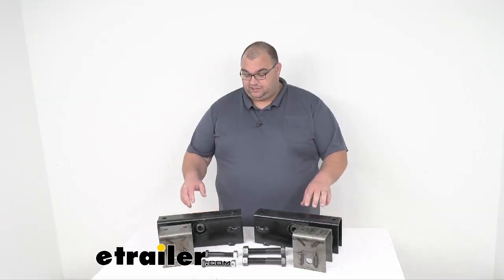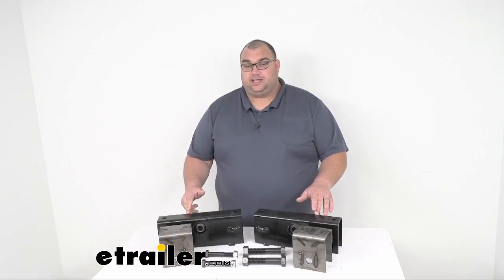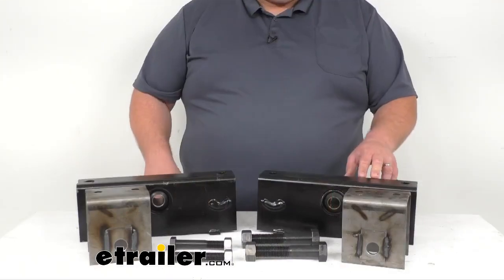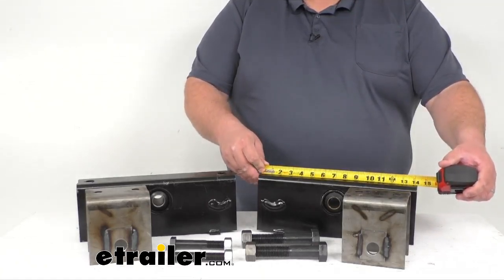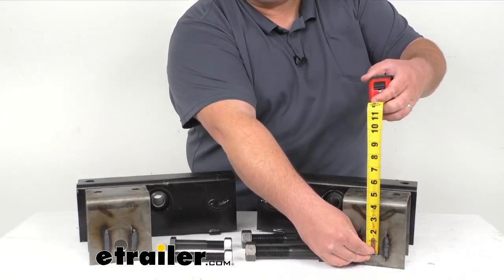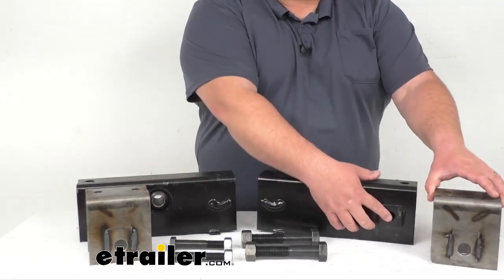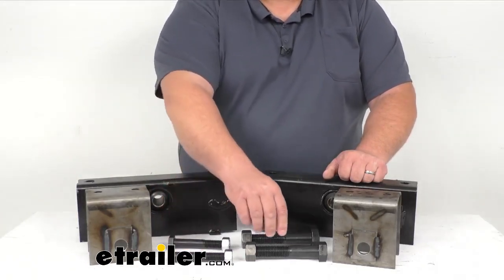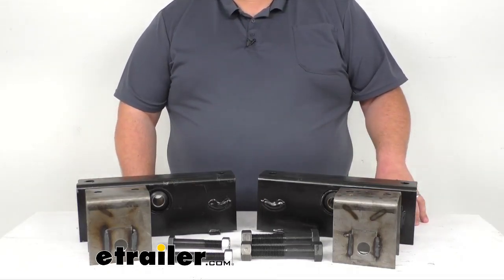etrailer | A Closer Look at the Dexter Tandem-Axle Trailer Equalizer Kit for 2-1/2" Slipper Springs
Hello, Steven here with etrailer.com.  Today we're gonna take a look at the Dexter  tandem axle trailer equalizer kit  for 2-1/2 inch wide slipper springs.  Now, these are gonna be designed for use on trailers  with tandem axles rated at 10,000 pound capacity  general duty Dexter axles.  Now, this kit will attach to four leaf springs,  which are sold separately, to your trailer's frame.  Now again, this kit is not gonna include the components  needed for mounting the axle to the springs.  You can use these in conjunction  with our part number HAP-158-00.

Again, that's HAP-158-000 to complete the kit.  Now, let's take a closer look here.  Now, the equalizers themselves  are gonna measure 14-1/4 inches long.  And you're gonna have two hangers.  They measure 4-1/2 inches tall,  and that's gonna be from the bottom of that bolt hole  to the top of it, 4-1/2 inches tall.

Now, this kit's gonna allow  for 38 inches between your axles.  It does come with one inch diameter  center holes for mounting.  And over here, it's got 3/4 inch holes  for attaching to the hangar itself.  This kit also includes two 4-1/2 half inch long  by 3/4 inches thick spring eye bolts,  and it also includes two 5-1/4 inch long  by one inch diameter equalizer bolts.  And all four of them are gonna come with the nuts as well.

This kit also comes with a nice set of instructions.  That way you can get everything installed correctly.  Again, I wanna thank you for joining me.  This is Steven with etrailer.com  and that's a look at our Dexter  tandem axle trailer equalizer kit  for 2-1/2 inch wide slipper springs.